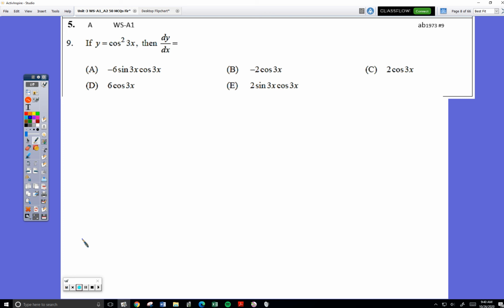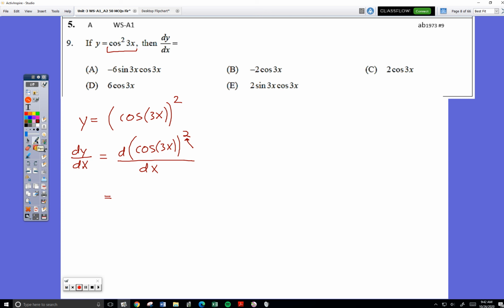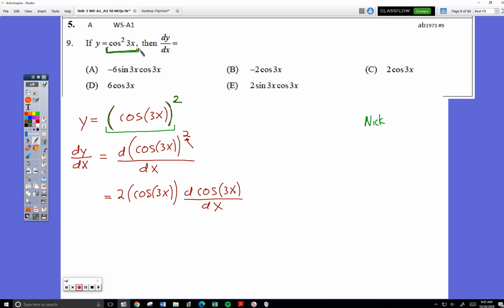Unit 3 WS A1 A2 50 MCQs First 31 BestOf DApps 31 Oct 2018 #5